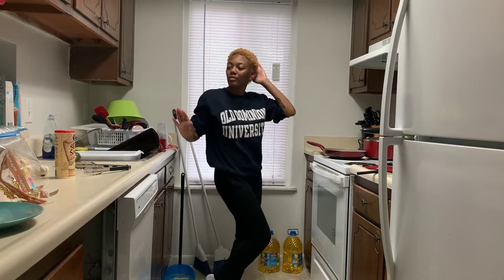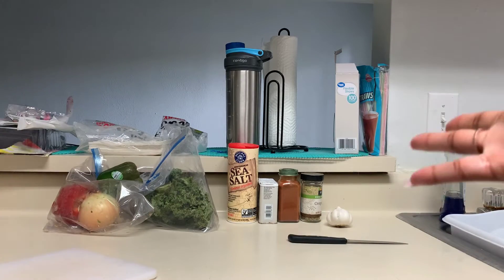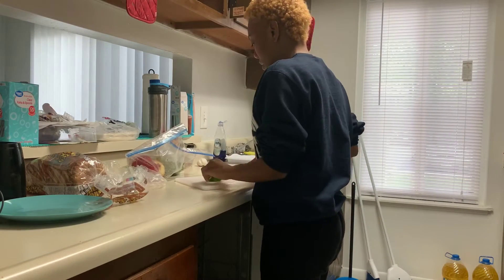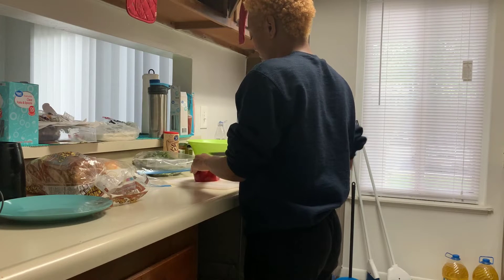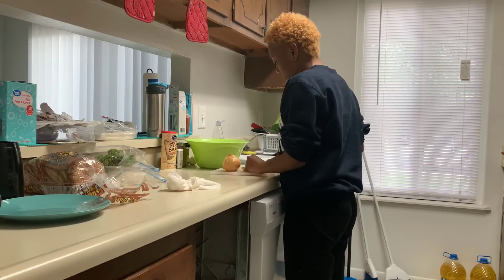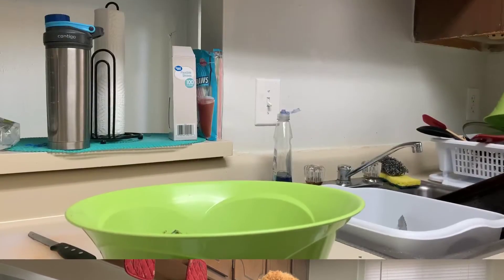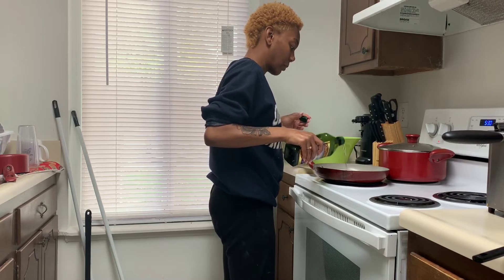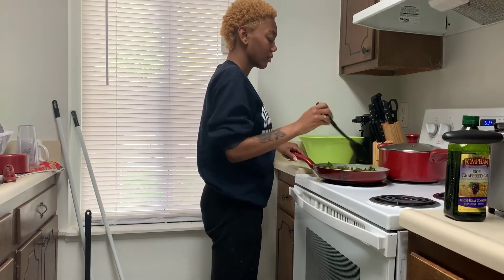Food time!!! Vegan Edition